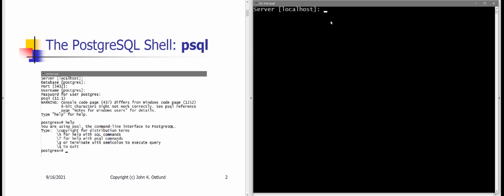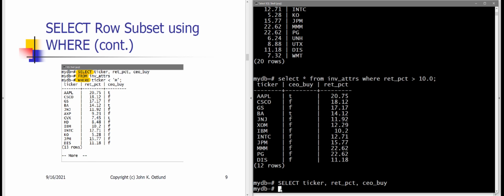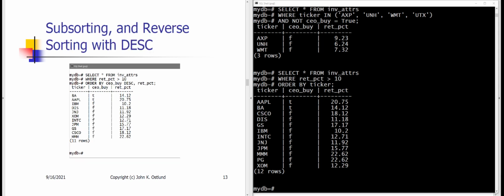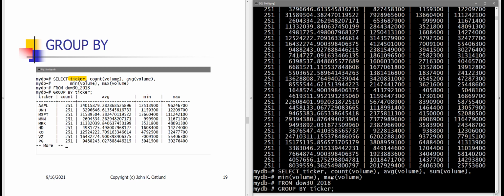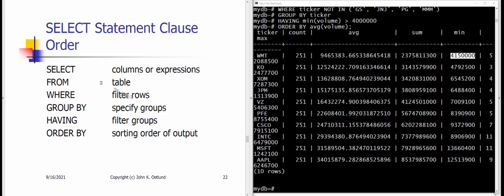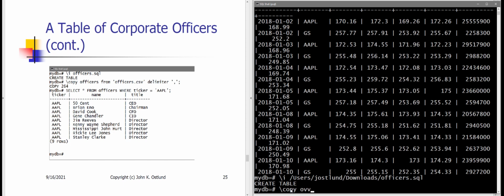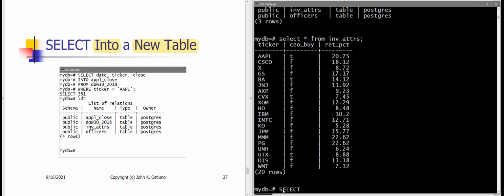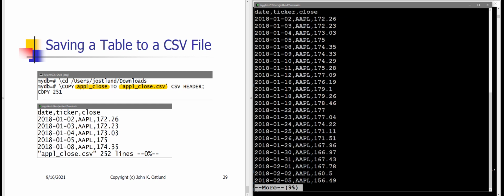FCI Week 3 Part 3